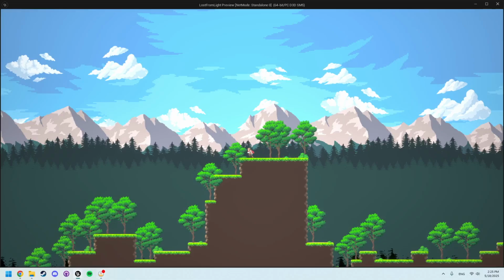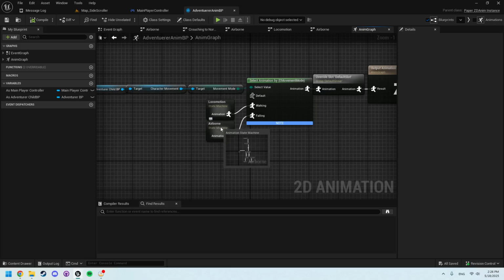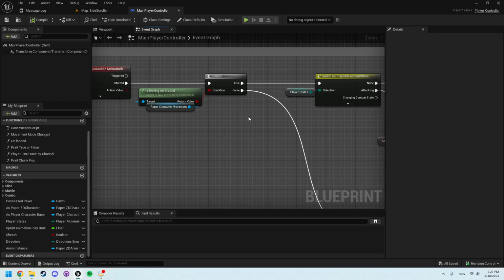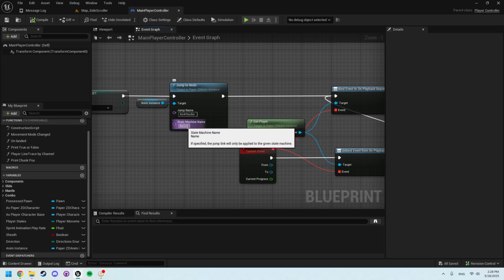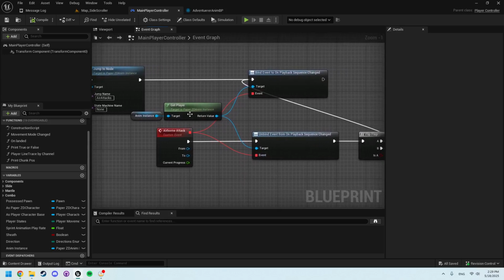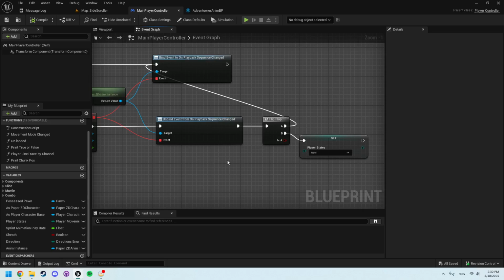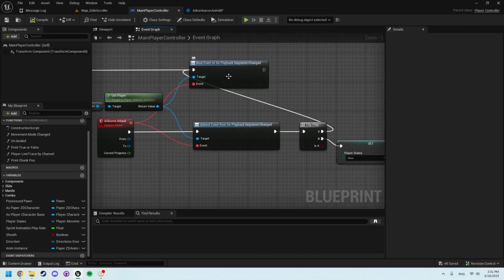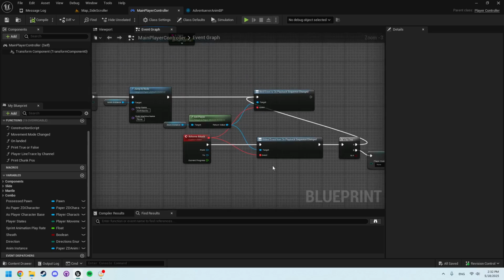PaperZD UE5 2D Game Ep.28: Aerial Attacks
Sometimes you'll want to attack while in the air. Heres how to do that.

What you'll learn:

-How to play attack animation while in the air

-How to use "Playback on Sequence Changed" with a flip flop to determine when the animation is finished